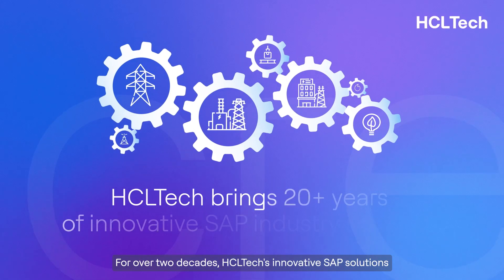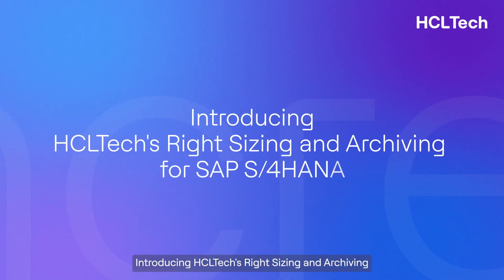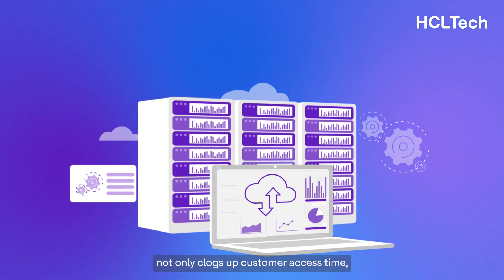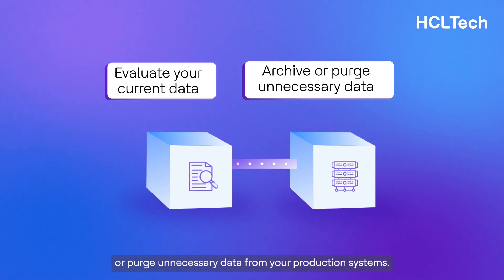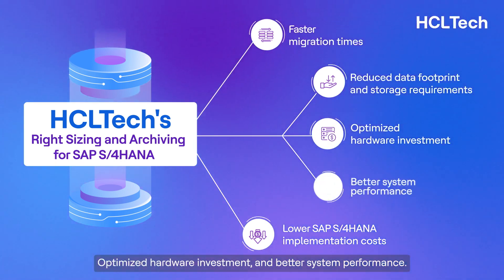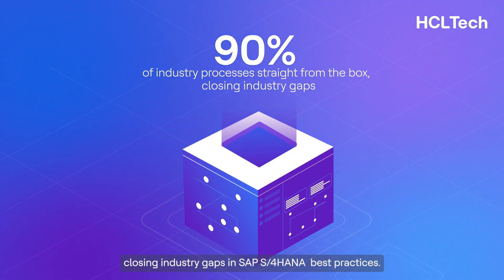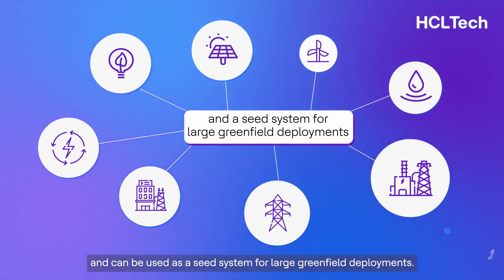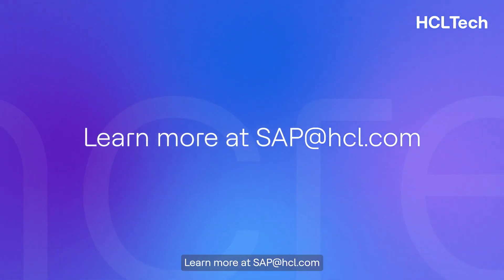HCLTech's Utilities Solutions for SAP S/4HANA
HCLTech’s SAP practice is helping the utility industry become more agile by enabling it to adopt new technologies quickly, access data in real-time and accelerate the move to SAP S/4HANA. Watch this video to learn how our SAP Right Sizing and Archiving for S/4HANA and our Base90 for Utilities solutions can lower the cost of moving to SAP S/4HANA, accelerate timelines and improve your return on investment.